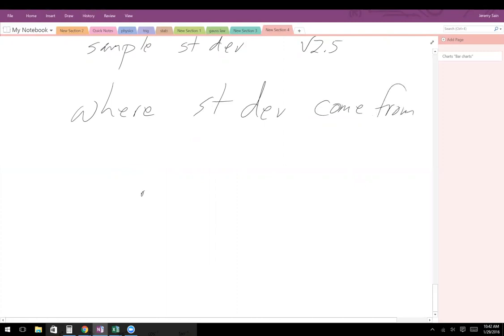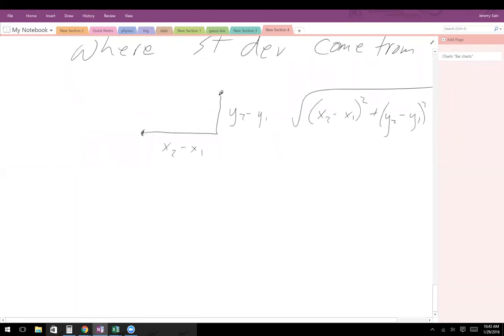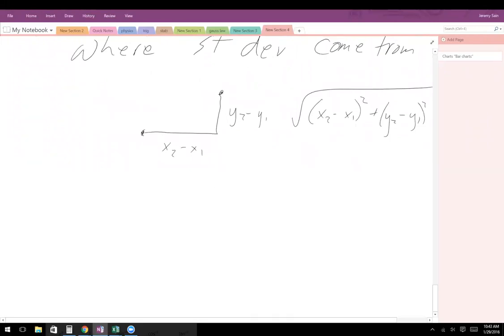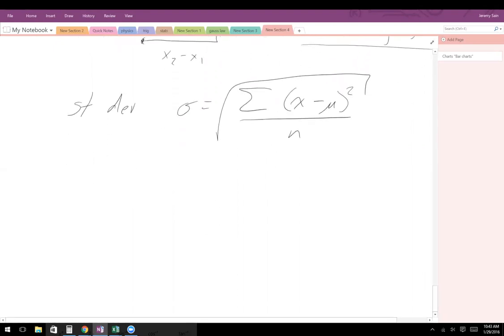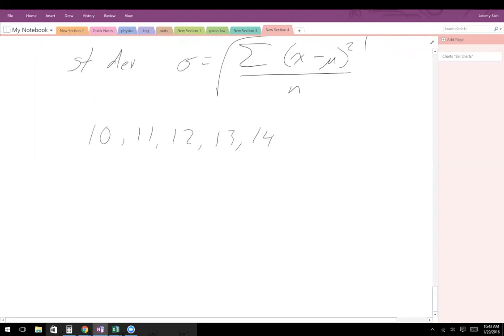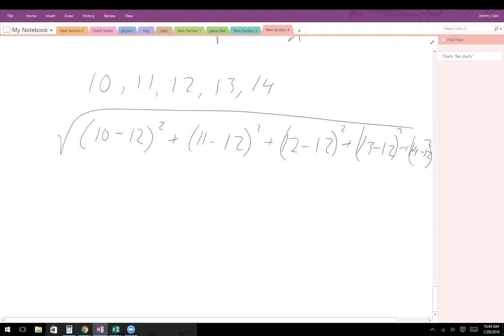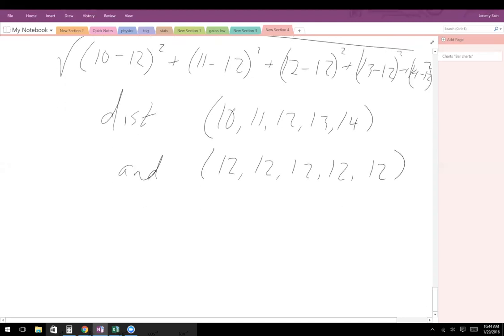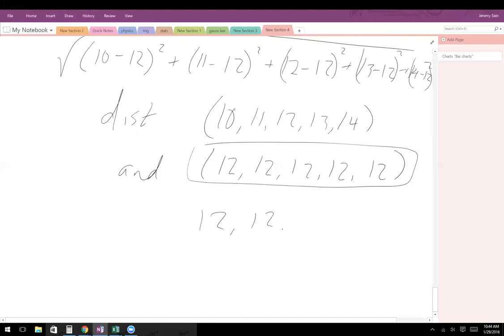STATS 1 29 2016 part 5